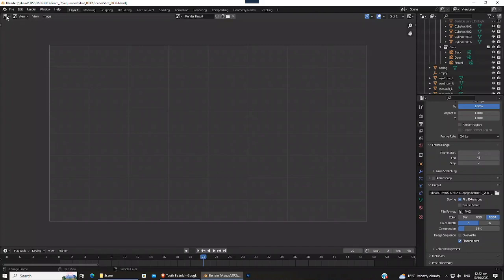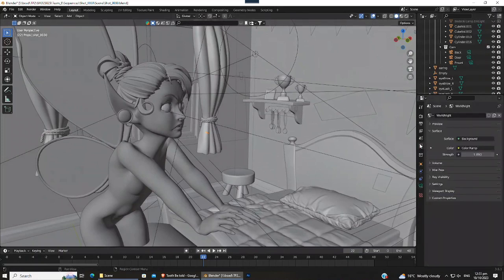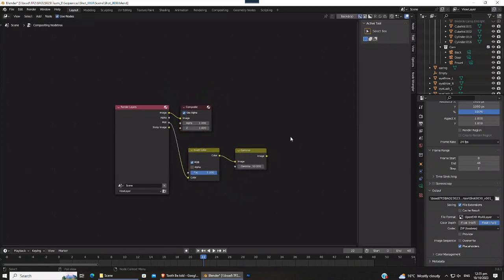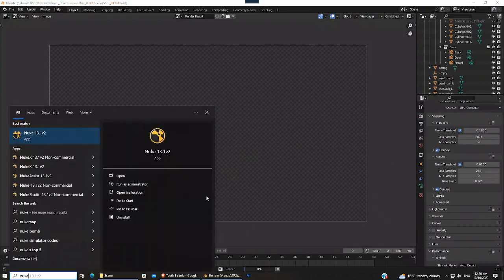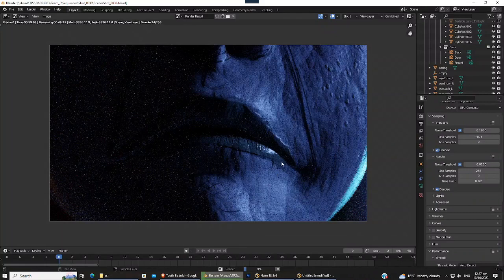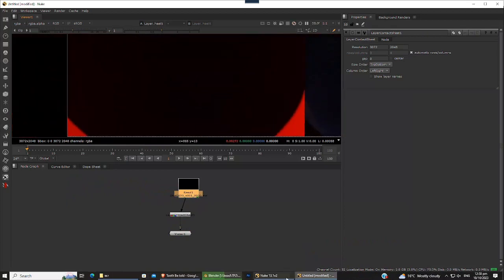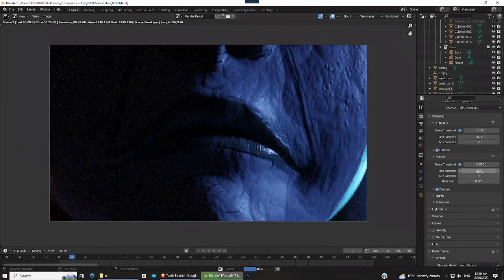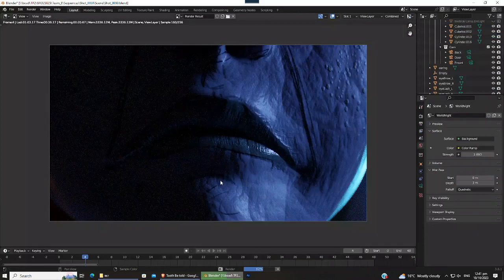render mist pass on blender and prep for final production render